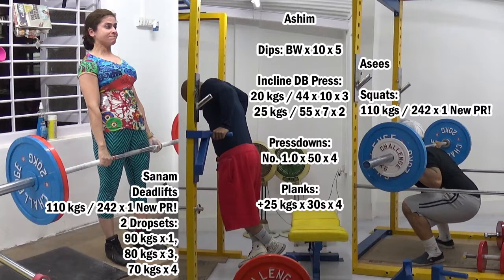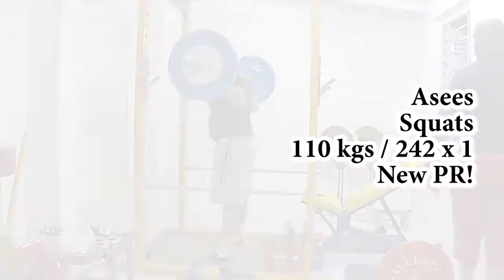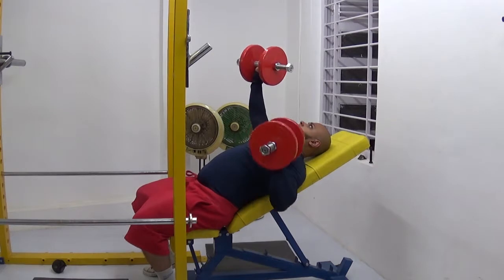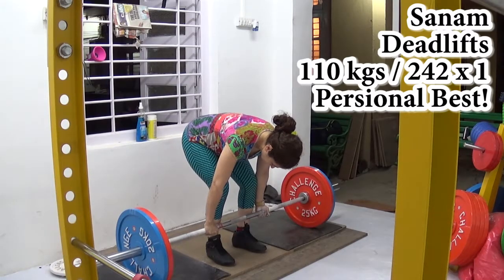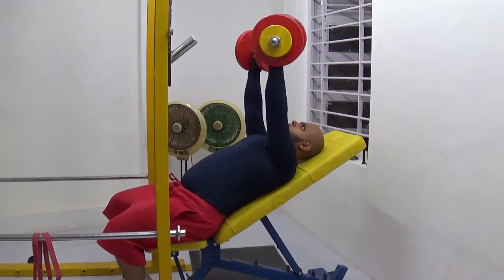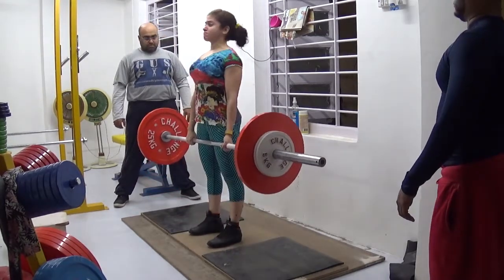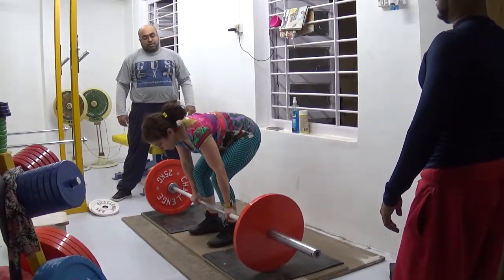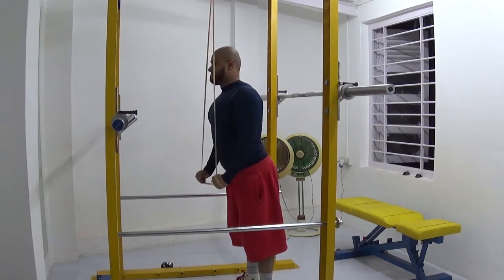Press Training, Sanam Deadlifts & Asees Squats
This is last night's Press Training workout. I also have clips of Sanam and Asees hitting new 1 Rep Max Personal Records on the Deadlift and Squat with 100 kgs / 242 lbs respectively. Major props to them!

I have neglected dedicated Press training for a long time now. With this new 10 day rotation I should be able to right the strength imbalances. At the end of the day though, I am not a press guy so I'll take whatever I can and put in whatever effort I can bring myself to putting and I won't be complaining!

Dips:
BW x 10 x 5

Incline DB Press:
20 kgs / 44 x 10 x 3
25 kgs / 55 x 7 x 2

Tricep Pressdowns:
No. 1.0 x 50 x 4 = 200 reps

Weighted Front Planks:
+25 kgs x 30s x 4